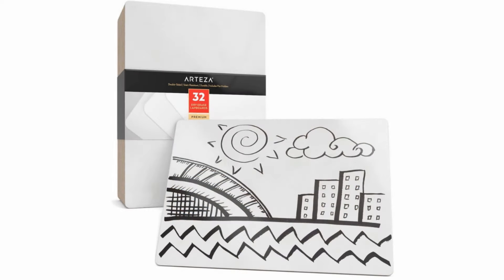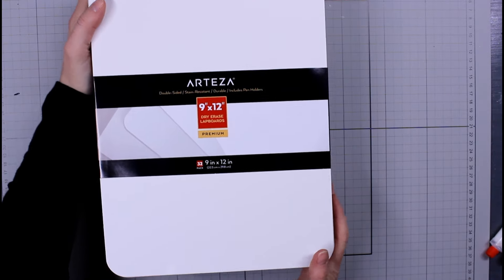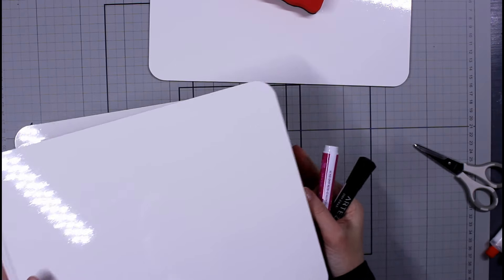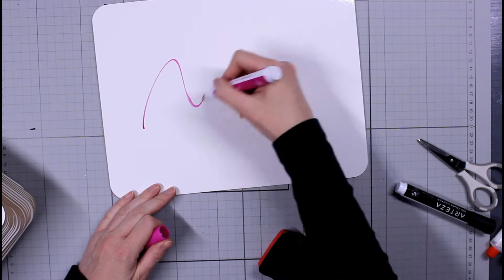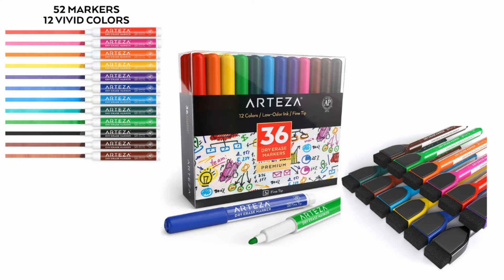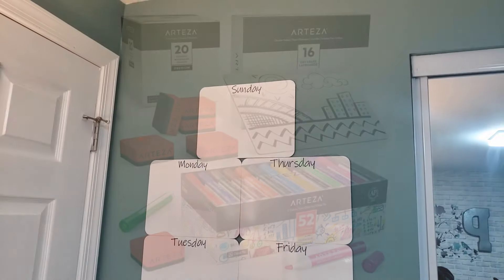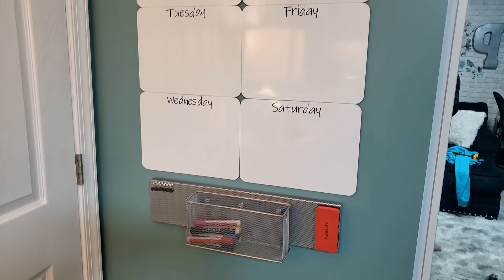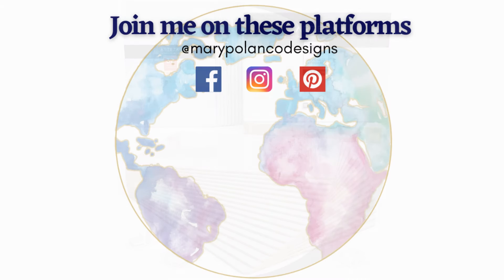AWESOME HACK TO BE MORE PRODUCTIVE! DIY Calendar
Let’s get organized! In today’s quick video, I’m sharing my command center to help me get my stuff together! Also, I forgot to mention, I used large glue pop up dots to hang the boards. They kept it flat and are holding amazingly!

ITEMS SHOWN:
Dry Erase Lapboards - Pack of 32
Dry Erase Markers with Magnetic Eraser Caps, Fine Tip, 12 Assorted Colors - Set of 60
Dry Erase Markers Assorted Colors Chisel Tip - Set of 52

RECORDING SETUP:
Camera Mount- Arkon Pro Phone/Camera Stand:
Softbox Photo Lighting Kit 800W (2 count)
Microphone: Yeti Blue Microphone: